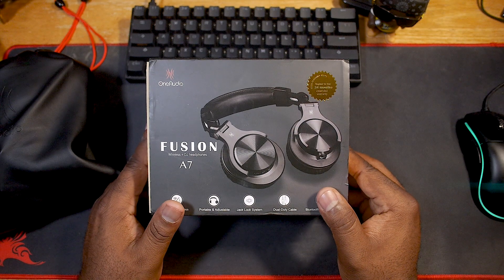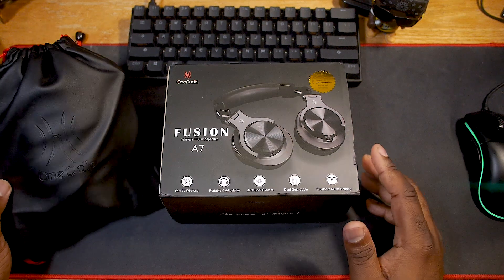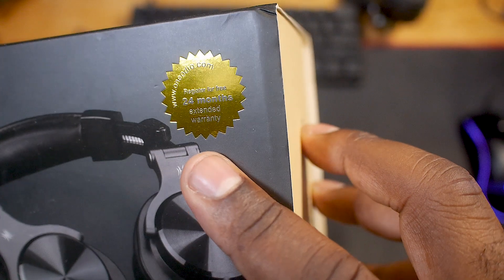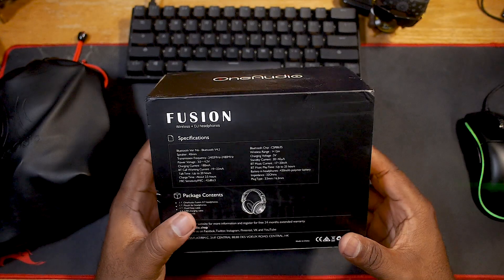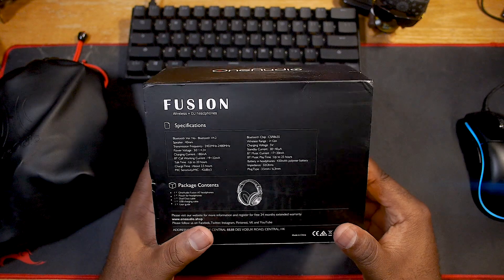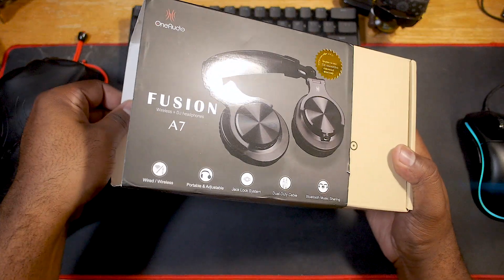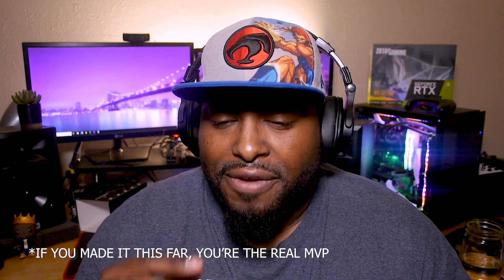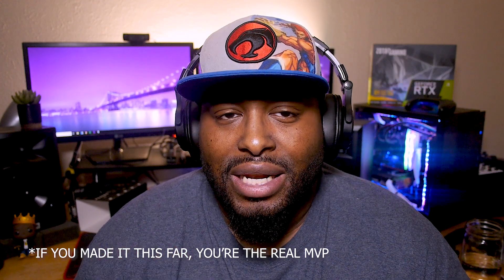OneAudio (OneOdio) Fusion A7 WIRELESS DJ Headphones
The OneOdio's are back but BLUETOOTH this time, lemme know if you dig the intro